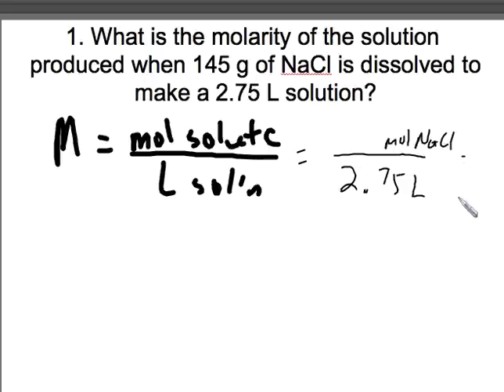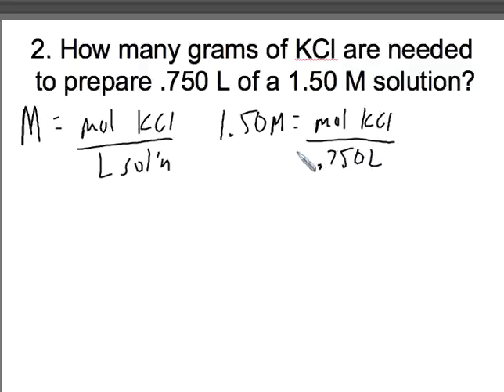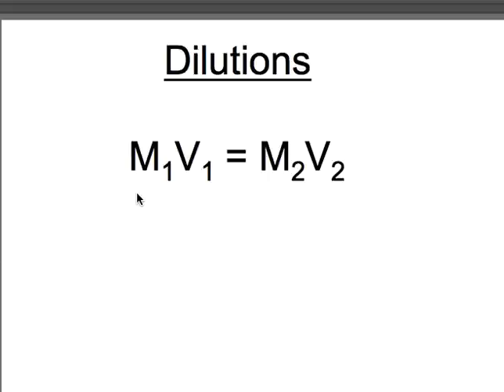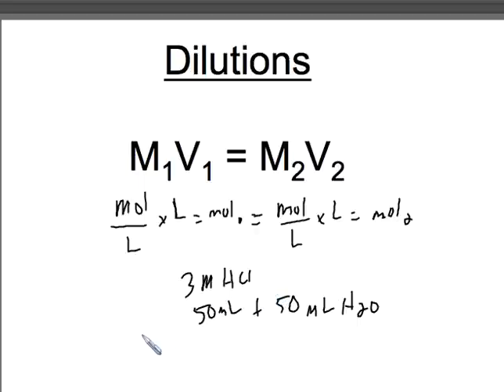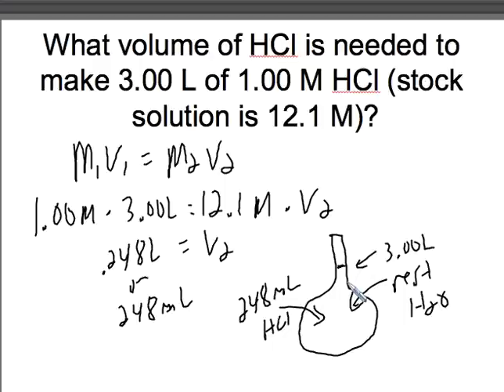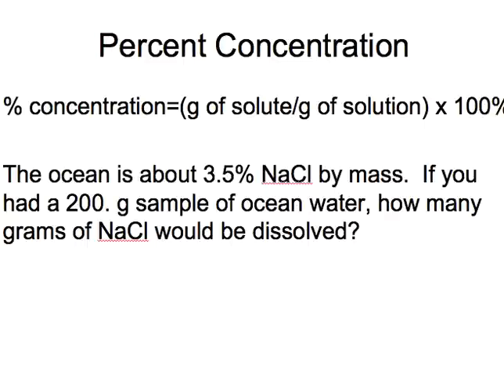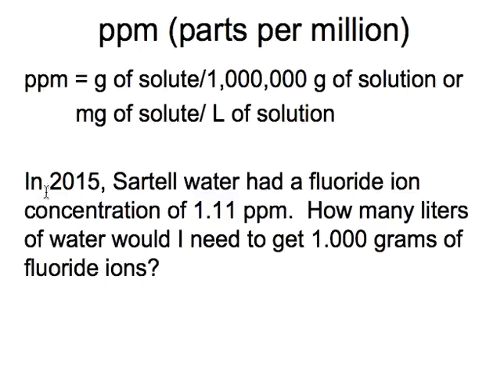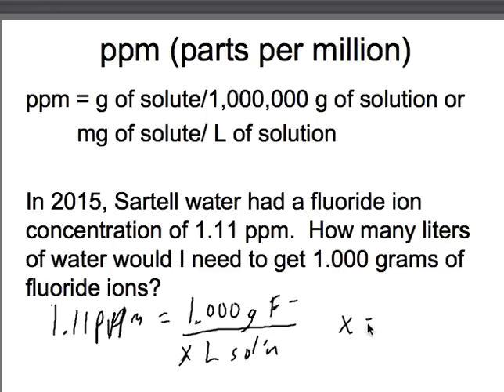Molarity, Dilutions, percent concentration, ppm